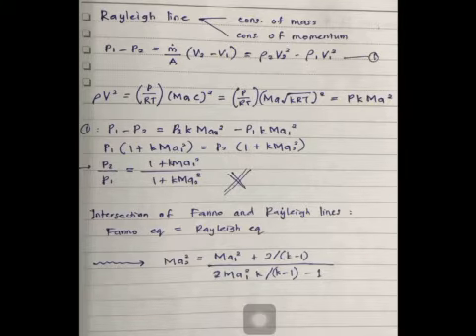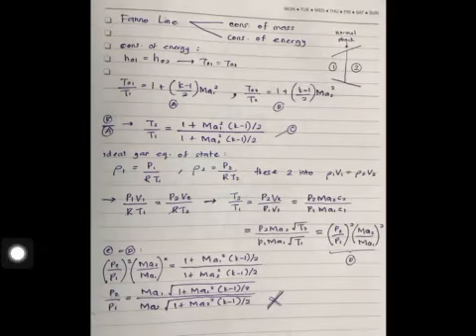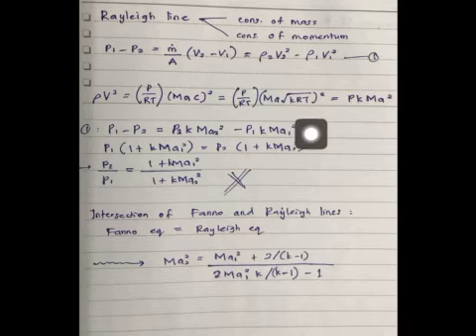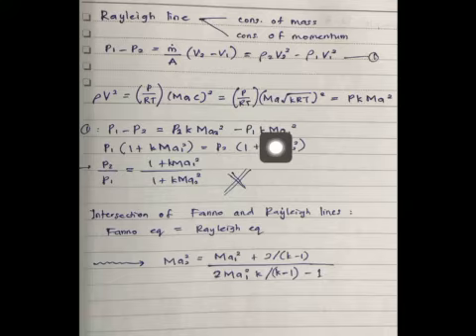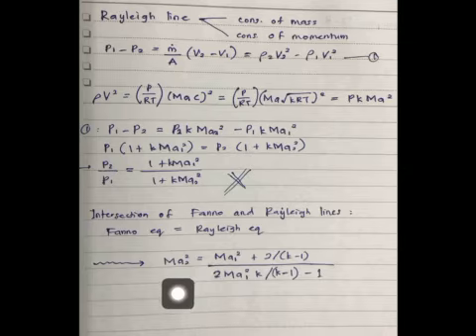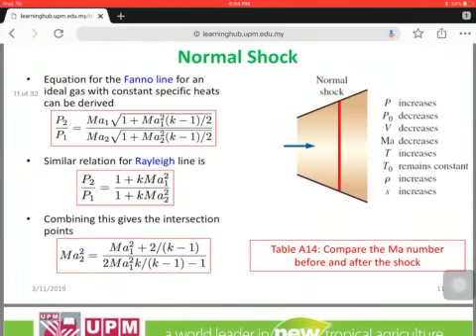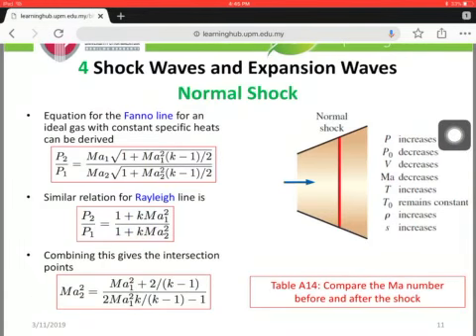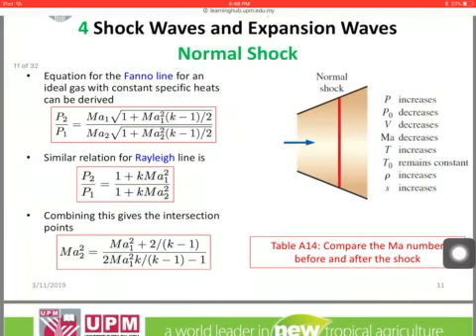FM2 Week 4 Lecture 5